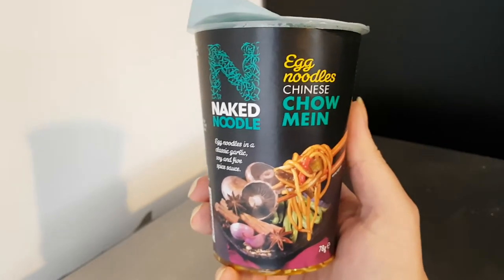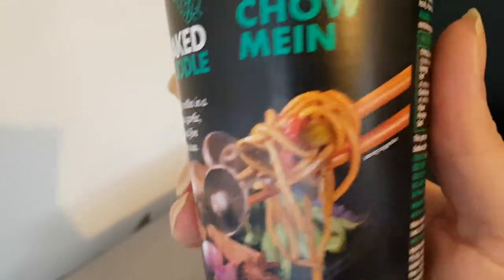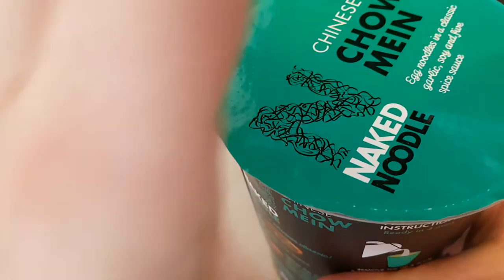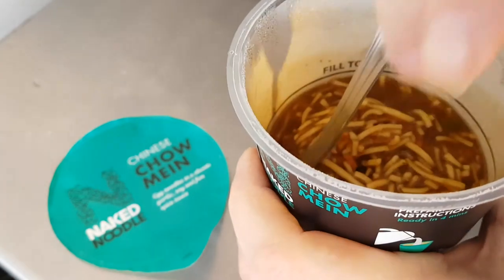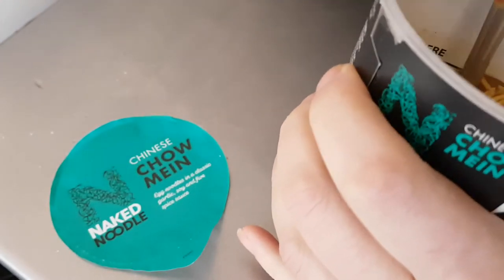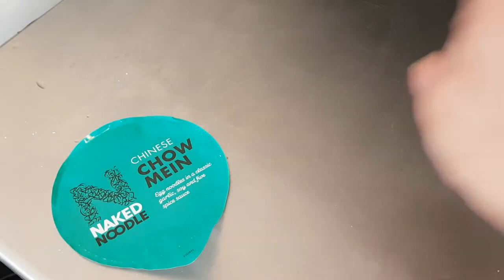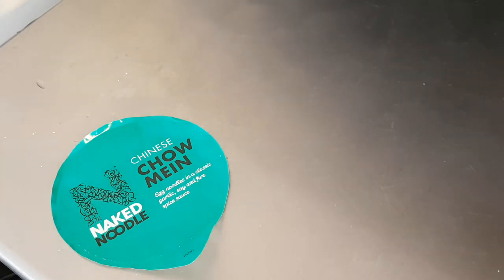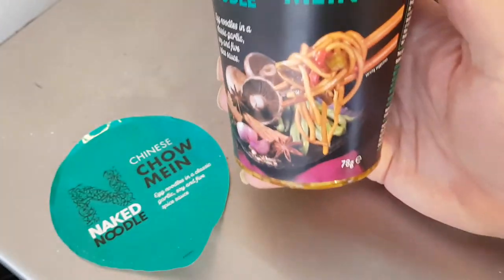NakedNoodle Egg Noodles - Chicken Chow Mein 78g